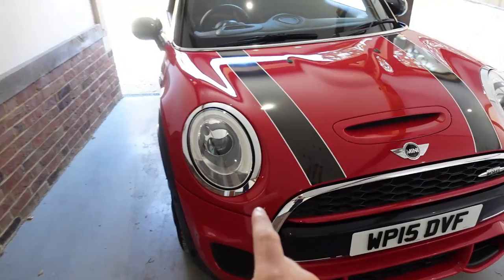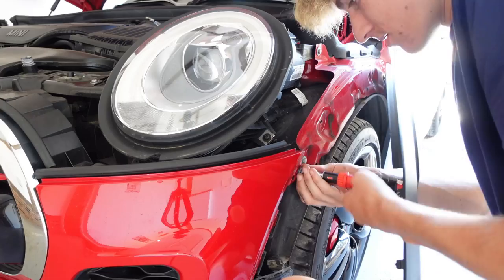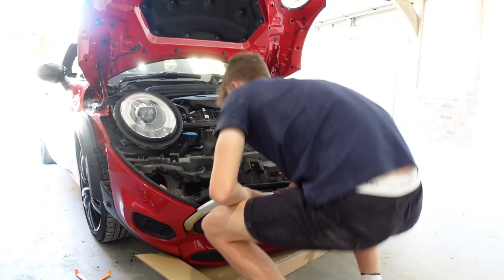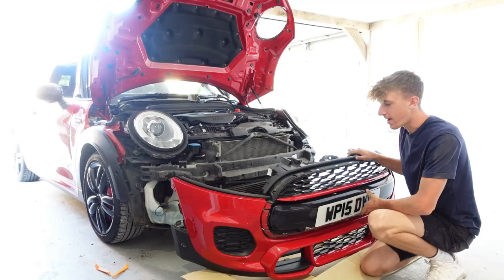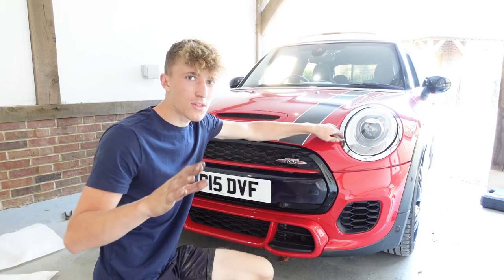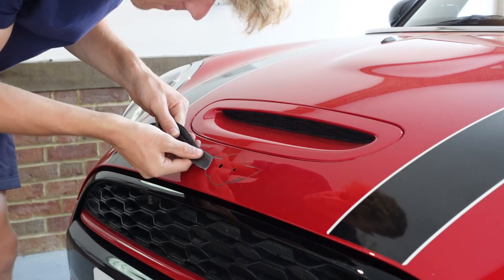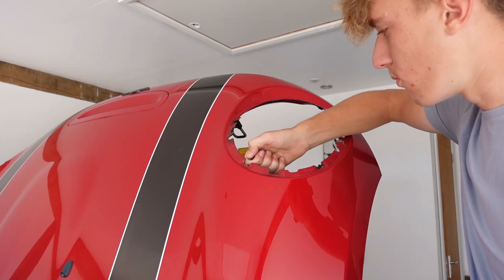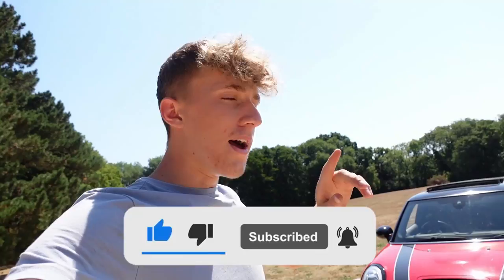How to DeChrome Mini F56 JCW! (INSANE RESULTS!)😱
In Today's video I FULLY DeChrome the front of my Mini JCW and the results are INSANE! Hopefully you enjoy the video and if you do I would really appreciate it if you left a Like to show your support, Thank you!